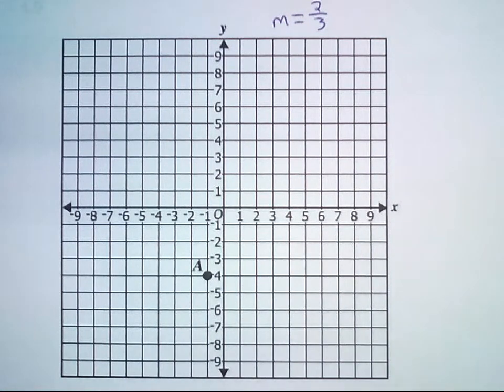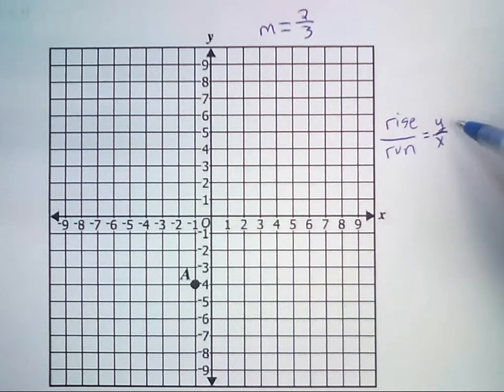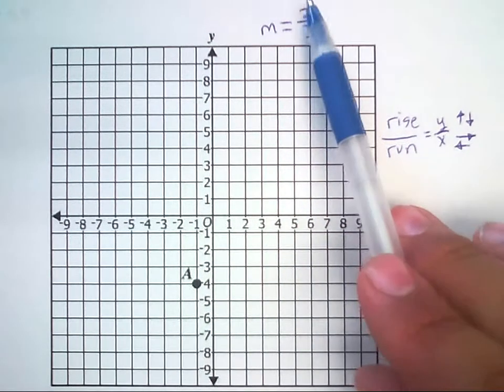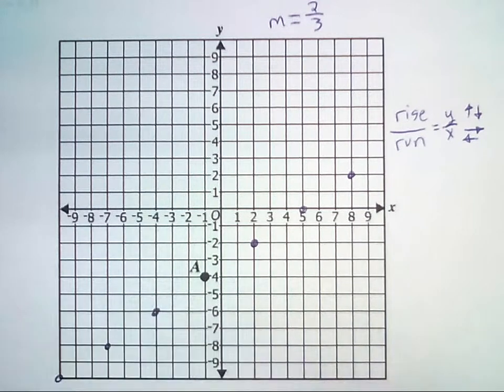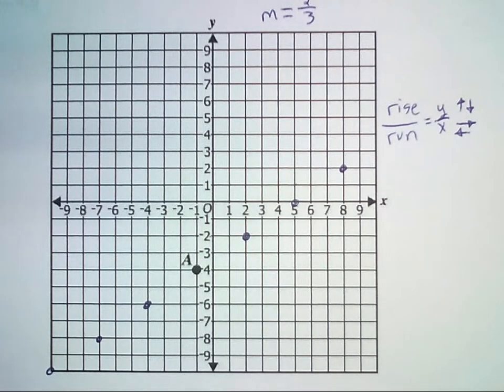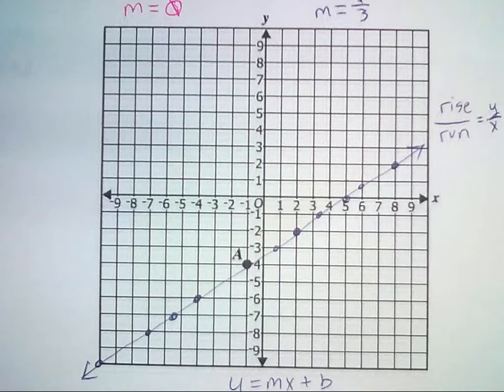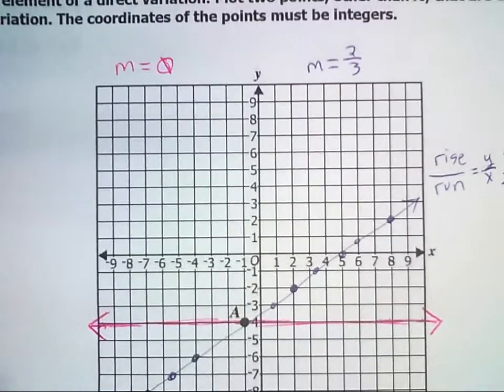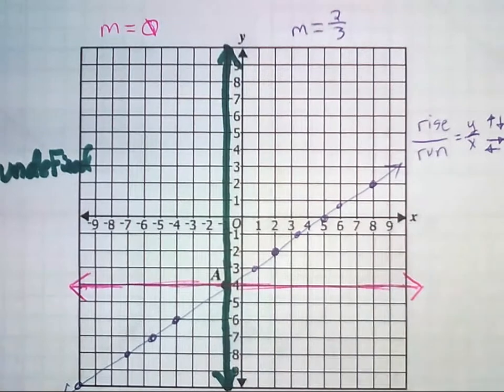SOL - A.06a - Slope of a line - EXTRA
This video talks about Virginia Standard Of Learning (SOL) Algebra 1 Strand 6a - Slope of a line.  This video goes a bit more in depth with slope and how to use it to graph.